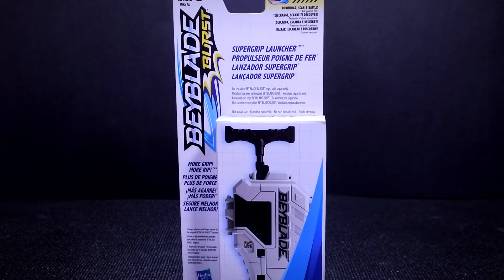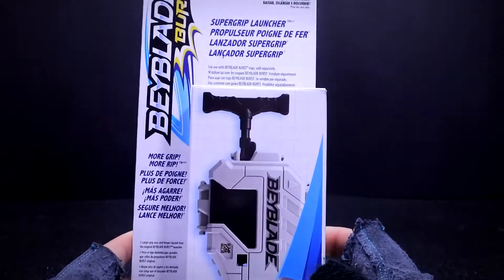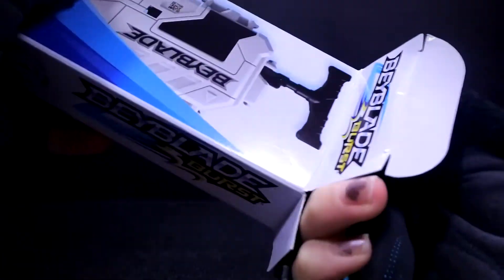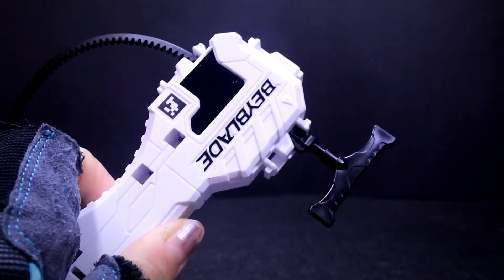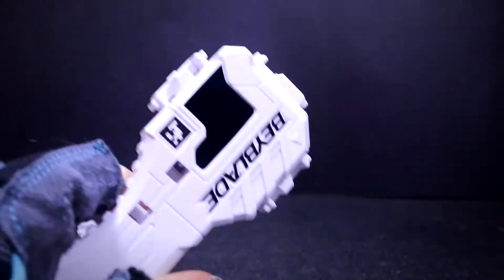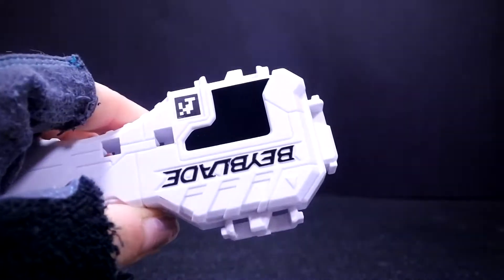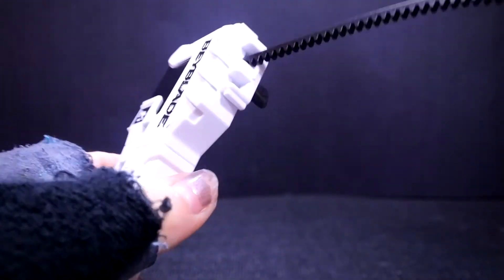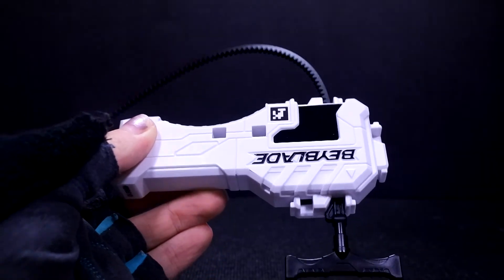HASBRO Beyblade Burst - SUPERGRIP LAUNCHER - UNBOXING!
❇ ooooh. XD

♒▼▼▼ ❊ ◆ Recording Equipment ◆ ❊  ▼▼▼♒

► Camera: Nikon 1 J5 w/ 10-30mm lens

► Slider: Konova K2 Slider 60cm

► Video Editor: Cyberlink PowerDirector 14 Ultimate (Full Version)

► Photo Editing Software: Photoshop CC (Full Version)

► Microphone: Blue Yeti (w/ Pop Filter)

► Drawing Digital Tablet: Wacom Cintiq 13HD

♒▼▼▼ ❊ ◆ Music ◆ ❊  ▼▼▼♒

♒▼▼▼ ❊ ◆ Links ◆ ❊  ▼▼▼♒

♒▼▼▼ ❊ ◆ Extras ◆ ❊  ▼▼▼♒